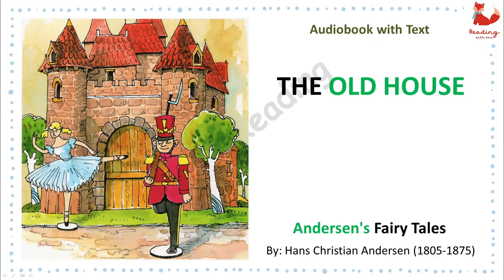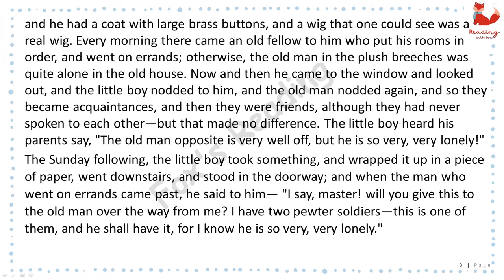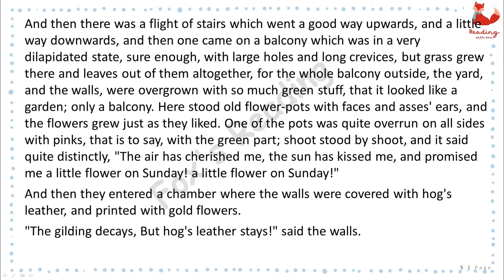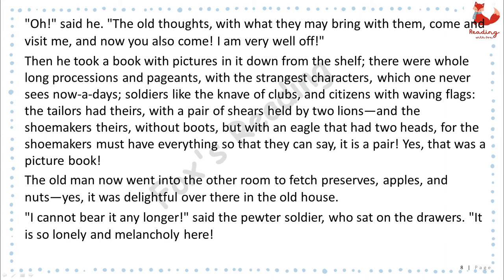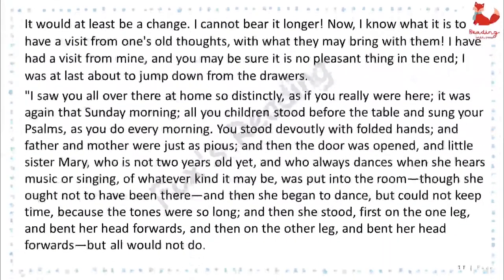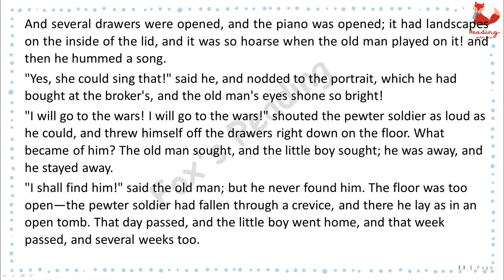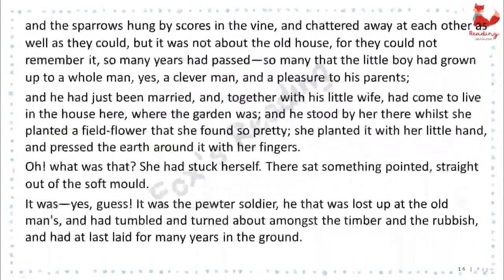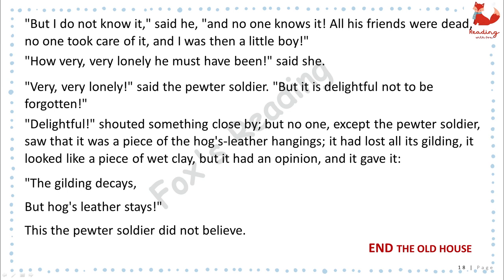Andersen's Fairy Tales - The Old House | Improve english listening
The Old House
Andersen's Fairy Tales
By: Hans Christian Andersen (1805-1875)
Advanced English Speaking | Improve Your English Communication Skills | Fox's Reading
You may have trouble speaking fluently if you're unsure of your grammar or vocabulary.
As a beginner, you might not feel confident in communicating in English. This might affect your body language, which will leave a bad impression. For instance, let’s say you are saying something; however your body movement is suggesting something completely different. The best way to fix this issue is by practicing a lot. Start speaking in English with your family and friends to build confidence.
Hope, this will help you to communicate effectively!
Improve english listening! Enjoy this English story for learning English. You can improve your English pronunciation and listening skills with this English story with subtitles.
I want to help you advance your English reading practice, English listening skills, and English-speaking skills with modern, original English stories.
If you like my content and feel like you want to show some extra support, Perhaps consider ''buying me a coffee''